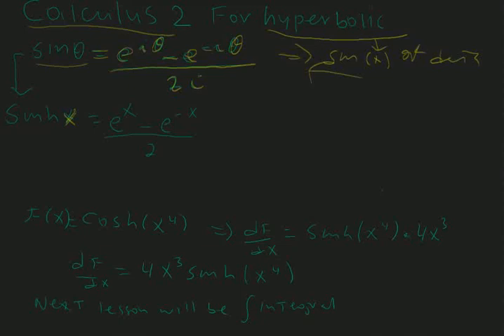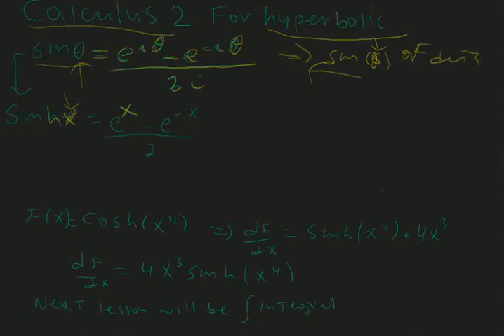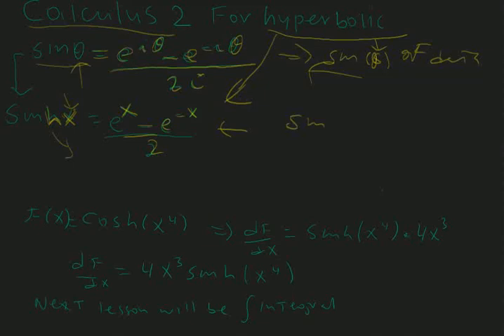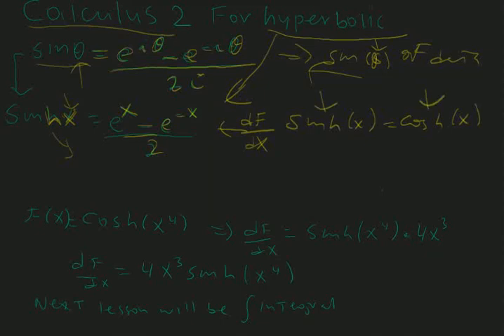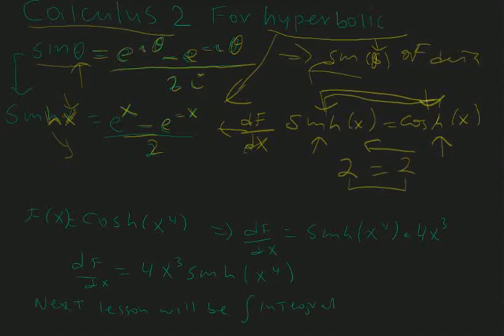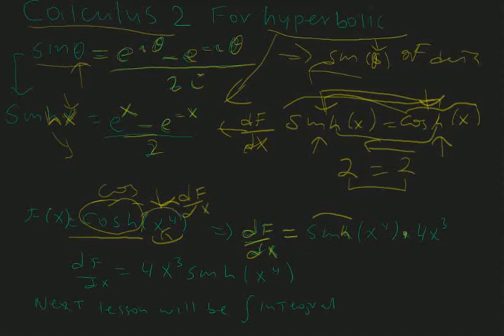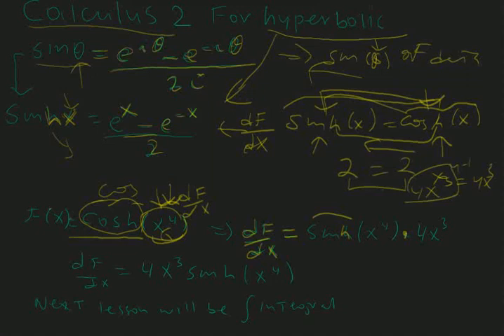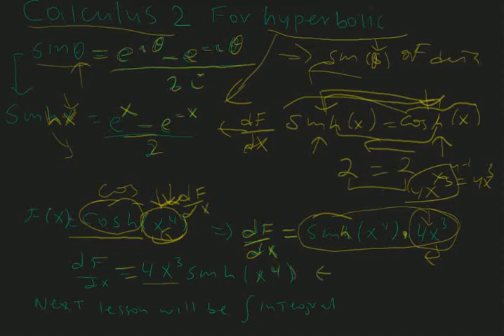Cal 2. Hyperbolic 2. 2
The tutorial teaches how to solve  Hyperbolic